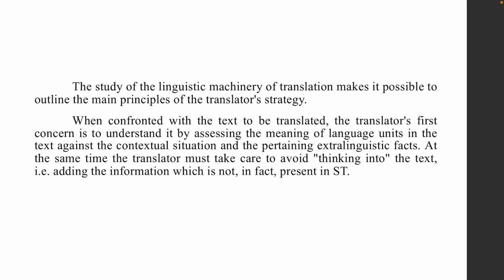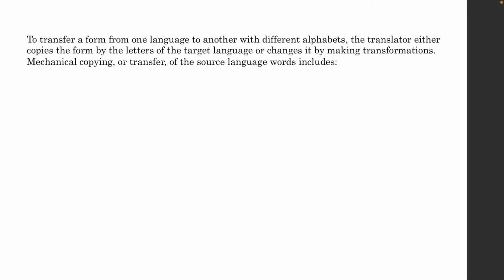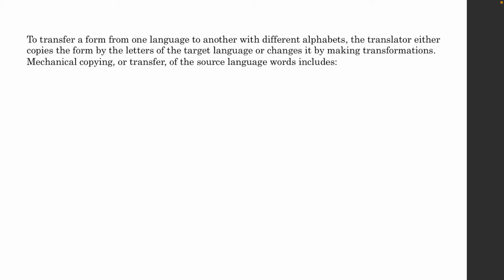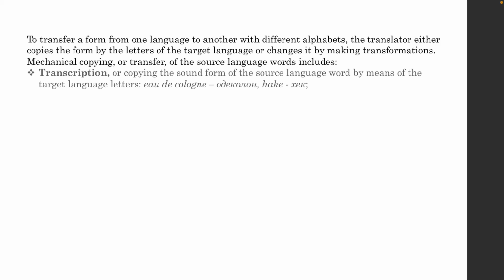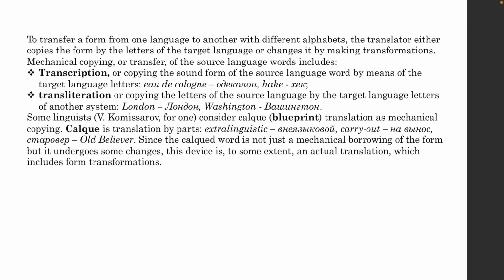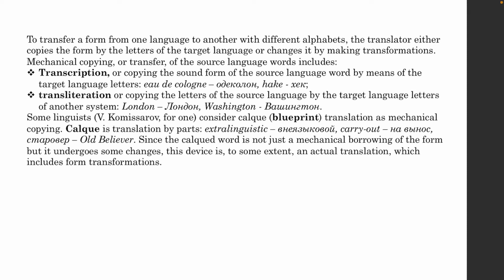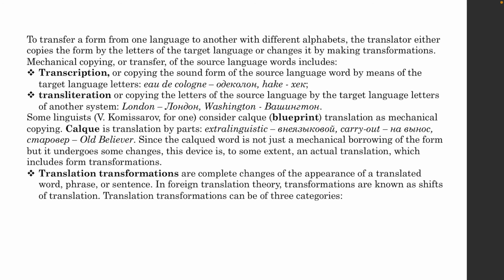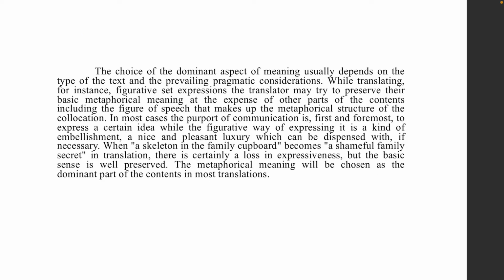Утенияз М С АІ 401 ауызша аударма практикасы Lecture 6